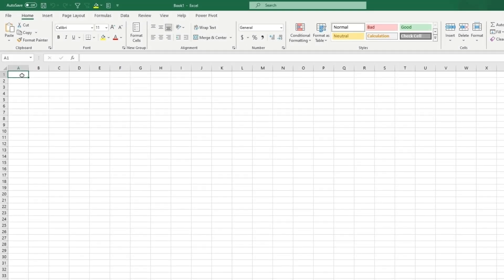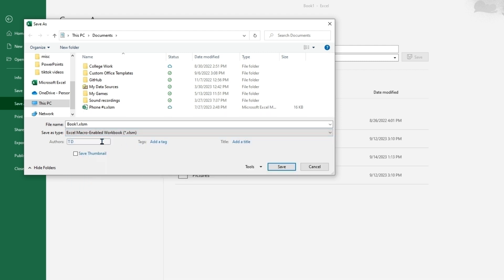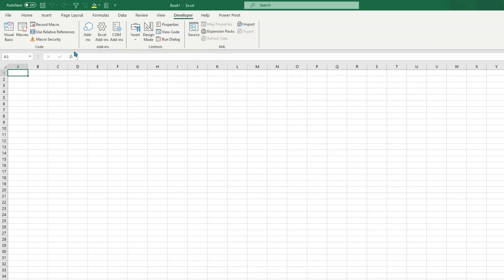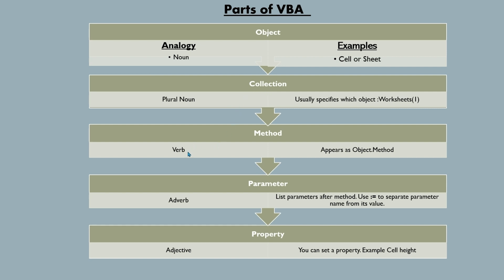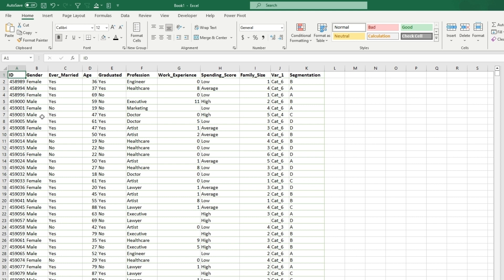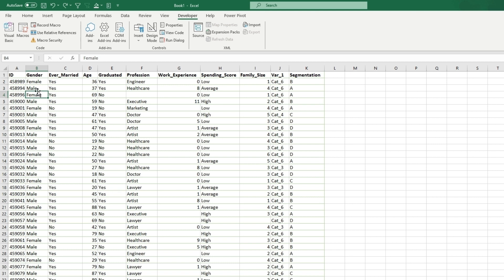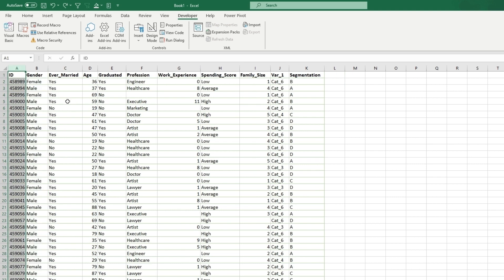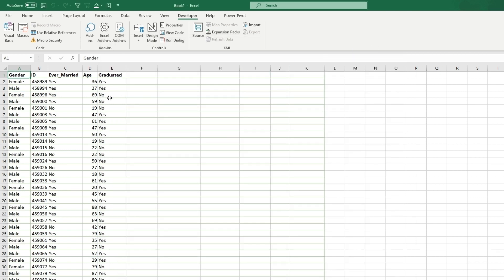Beginner's Guide to VBA in Excel Part 1: Set up / Parts of VBA / Recording a Macro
Part One of the Beginner's guide to VBA covers the set up of your excel files to enable or prohibit VBA/Macros to protect yourself from a viral attack. The Parts of VBA to begin reading the code. And finally, how to record a macros to begin saving yourself time formatting reports.